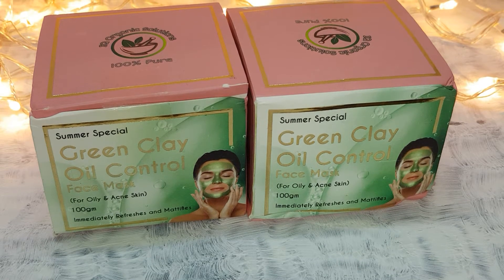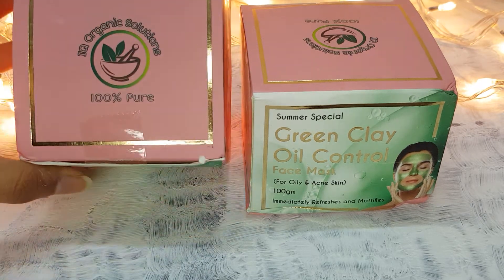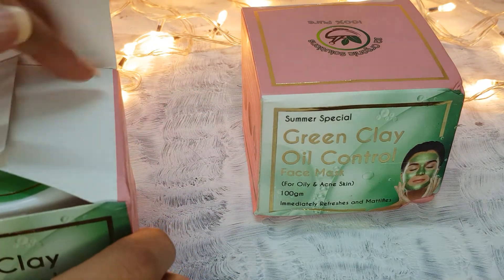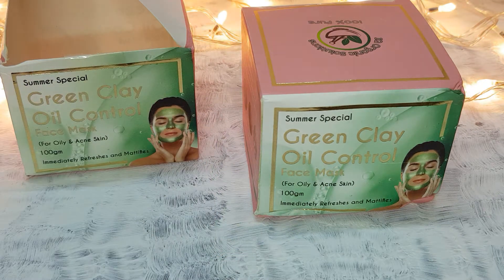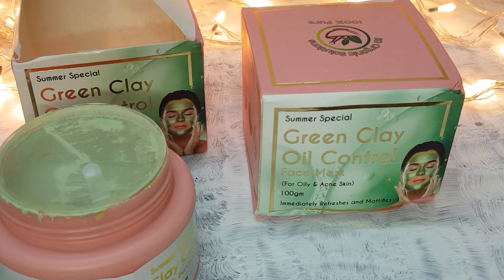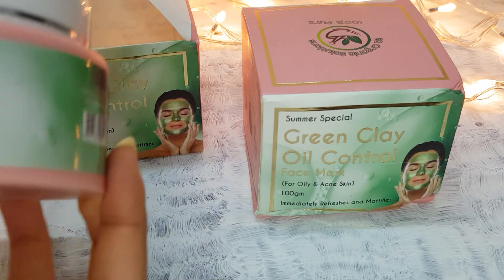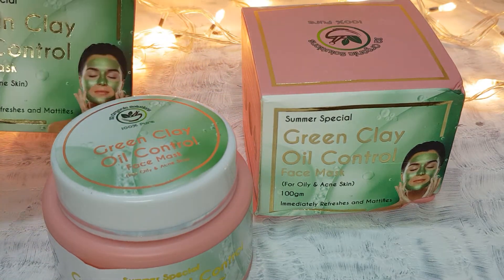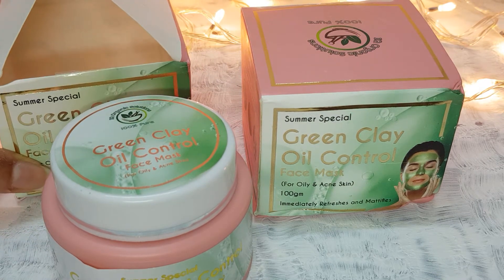IQ ORGANIC SOLUTION Green clay oil control face mask | best for acne and oily skin open pores|review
dot and key green clay mask how to use,
green tea purifying clay stick mask how to use,
masker wajah green tea clay mask 100gacne mask at home,
acne mask for oily skin,
acne mask removal,
acne mask diy,
acne mask gel,
acne mask review,
acne mask homemade,
acne mask that actually work,
acne mask at home remedy,
acne removal mask at home,
acne scars mask at home,
face mask anti acne,
best acne mask at home,
face mask for acne and dark spots,
acne mask by merium pervaiz,
acne mask benefits,
acne mask best,
acne black mask,
acne removal blackhead mask,
acne removal black mask,
back acne mask,
acne marks cream,
acne care mask,
acne clay mask,
acne charcoal mask,
acne cleansing mask,
acne clear mask,
mask acne cassandra,
mask acne skin care,
mask acne dr dray,
ac dressing mask pack,
acne face mask diy,
face mask for acne dark spots,
acne prone skin mask diy,
face mask for acne dry skin,
anti acne diy mask,
acne mask eminence,
eclat acne edit mask,
mask eggplant acne,
egg acne mask,
smooth e acne mask,
acne mask falabella,
acne mask for sensitive skin,
acne mask for dry skin,
acne mask for back,
acne free mask,
acne fighter mask,
acne facial mask,
acne green mask,
acne care gel mask focallure,
acne care gel mask,
acne removal green mask,
face mask good for acne,
focallure acne gel mask,
face mask for acne and glowing skin,
acne mask home remedy,
acne mask honey,
mask acne hyram,
acne home mask,
acne face mask homemade,
acne face mask home remedies,
acne skin mask homemade,
acne mask ingredients,
mask acne treatment in malayalam,
cleansing green tea acne mask kannada,
acne mask light,
acne mask led,
acne mask liner,
acne mask light therapy,
acne mask lush,
mask acne malayalam,
acne mud mask,
mask acne makeup,
acne marks mask,
face mask for acne marks,
face mask for acne marks homemade,
ice cream mask acne moisturizer,
md acne mask reviews,
acne mask natural,
light therapy acne mask neutrogena,
neutrogena acne mask,
novaclear acne mask,
acne mask overnight,
acne mask peel off,
acne mask peel off compilation,
acne because of mask,
face mask for acne oily skin,
face mask for acne overnight,
face mask for oily acne prone skin,
acne mask protector,
acne mask pregnancy,
acne peeling mask,
mask acne prevention,
mask acne treatment philippines,
face mask acne prone skin,
acne mask recipe,
mask acne remedy,
face mask acne removal,
acne care mask review,
acne mask stick,
acne mask sephora,
acne mask singapore,
face mask shoppers,